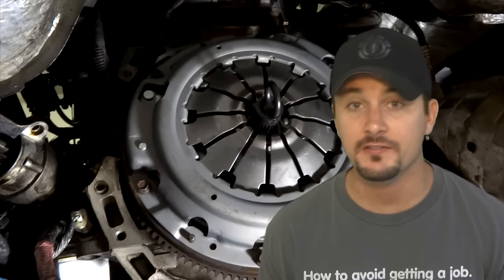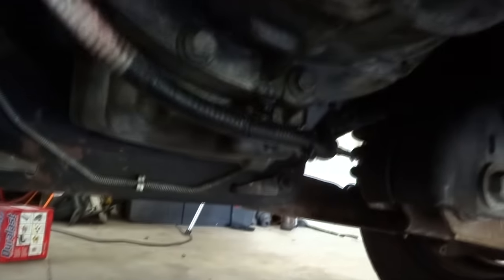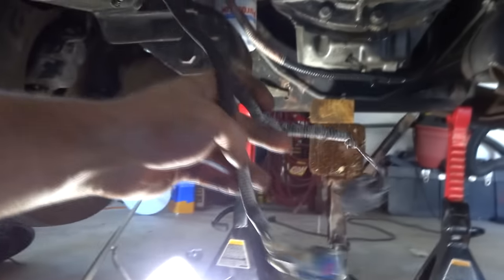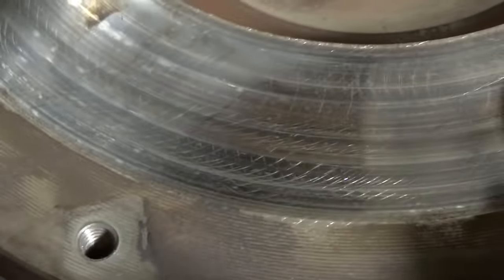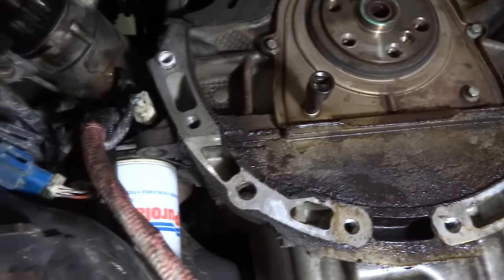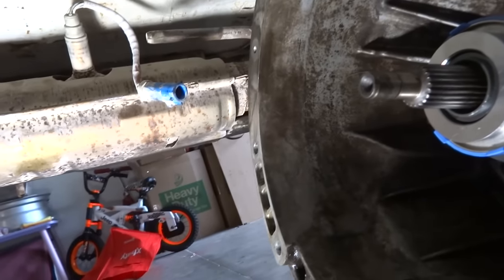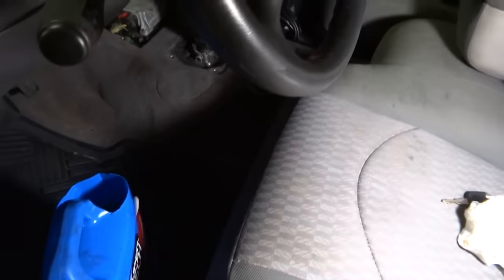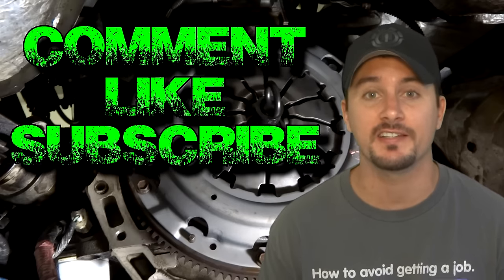Clutch Replacement Ford Ranger & Mazda B-Series ⚙️🔧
Clutch Replacement Ford Ranger & Mazda B-Series ⚙️🔧. Here I show you step by step on how to replace a clutch,slave cylinder,pressure plate,pilot bearing,rear main seal, input shaft seal and re-sealing the entire transmission case.